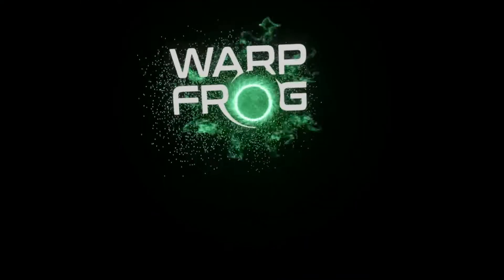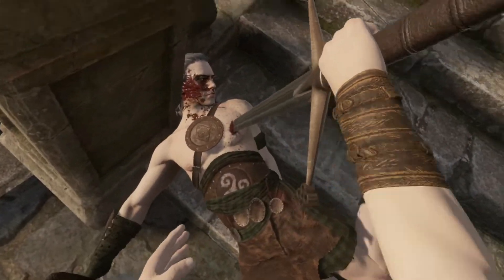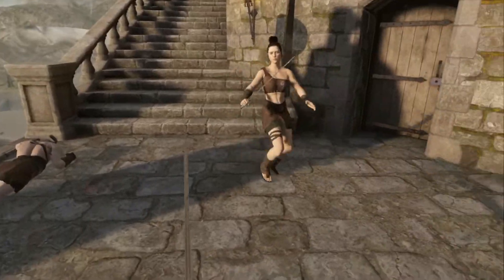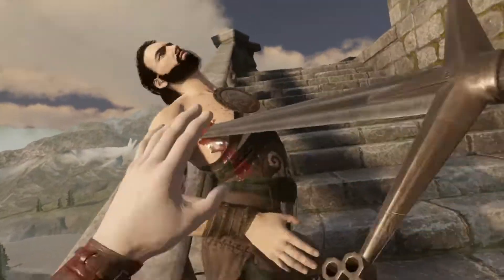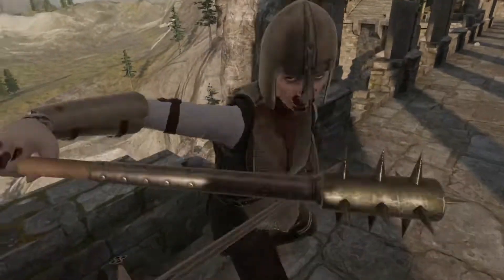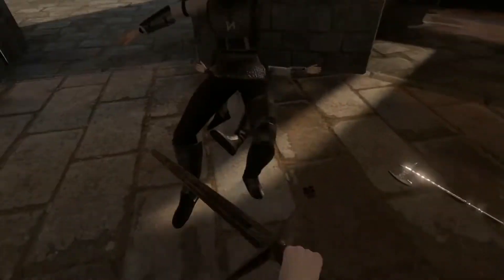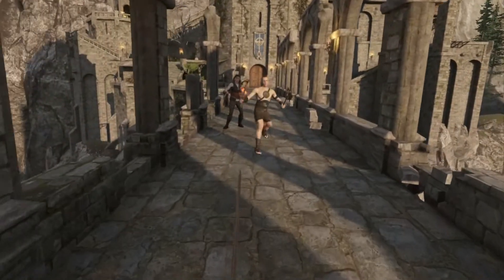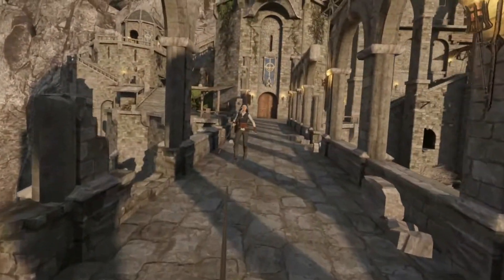Blade & Sorcery VR: Claymore Tutorial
Blade and Sorcery VR: best techniques when fighting with the claymore weapon.